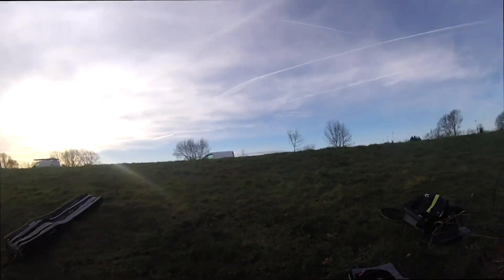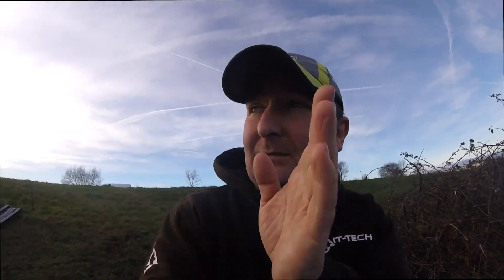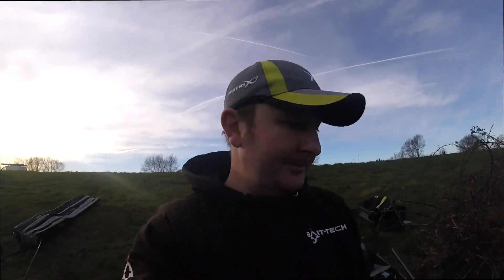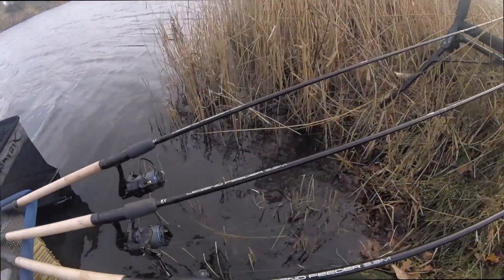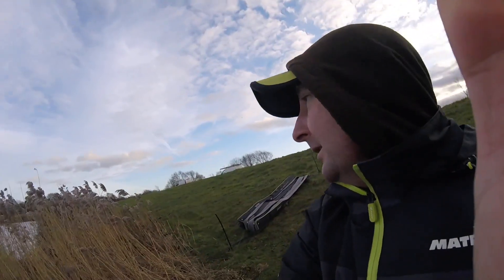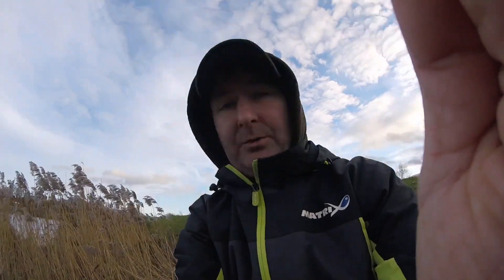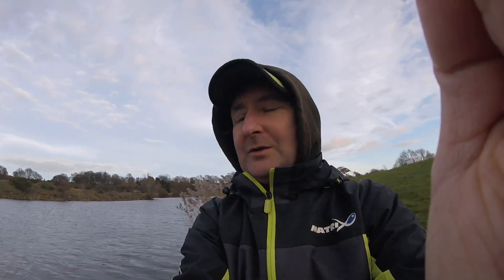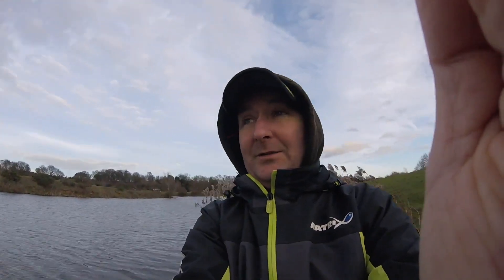FEEDER MASTERS WINTER PAIRS...1 ROUND TO GO!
The 5th round was always going to throw up a few surprises...

Now whilst this channel isn't sponsored, Jamie is an active match angler who is a consultant for both Matrix and Bait-Tech so to view any of the products used on this channel simply click the links below to go to those companies product websites.

When time and schedule allows, Jamie conducts tailor-made coaching sessions all over the UK so if you would like to enquire about those sessions please email